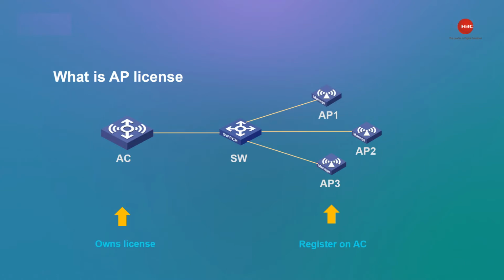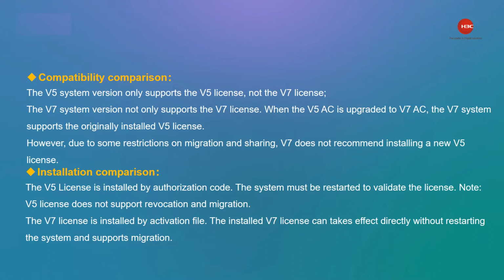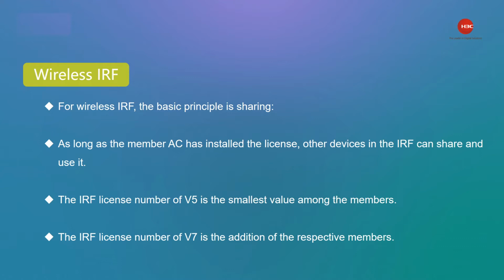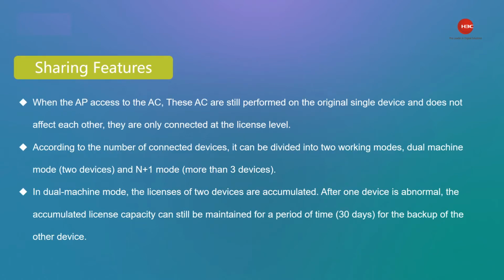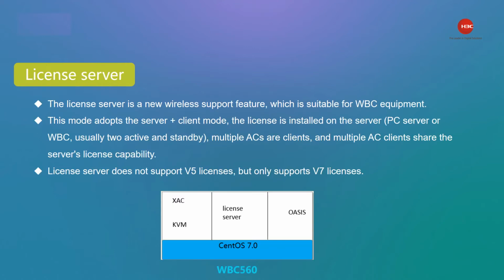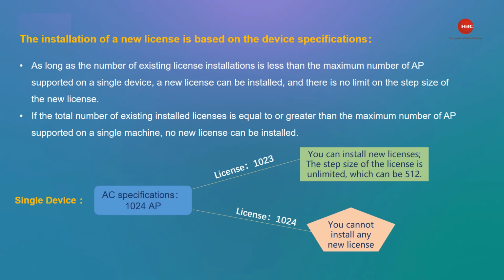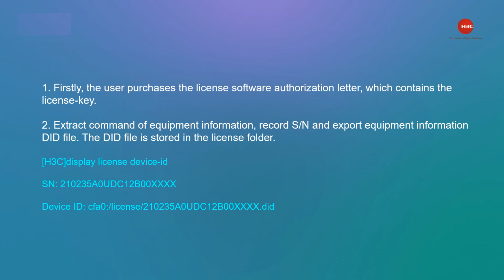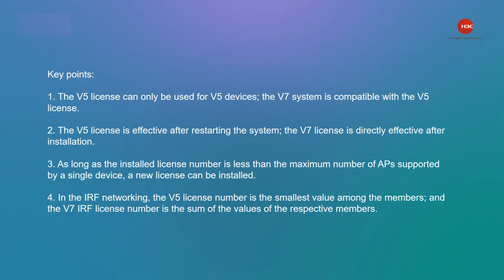AP Licenses Features